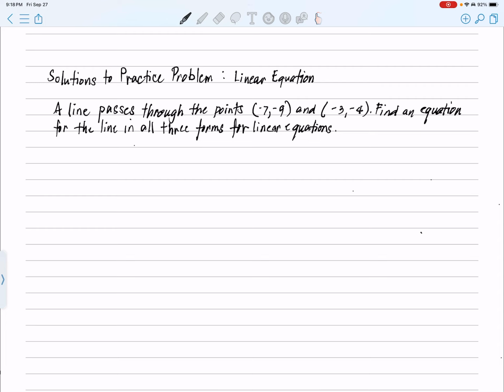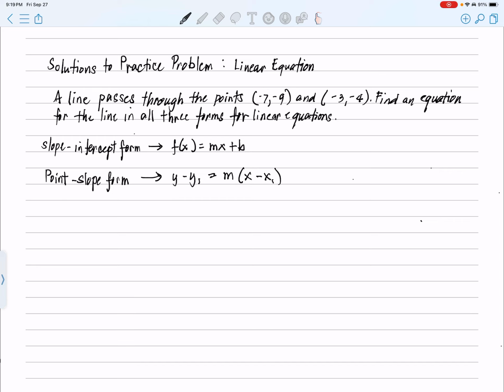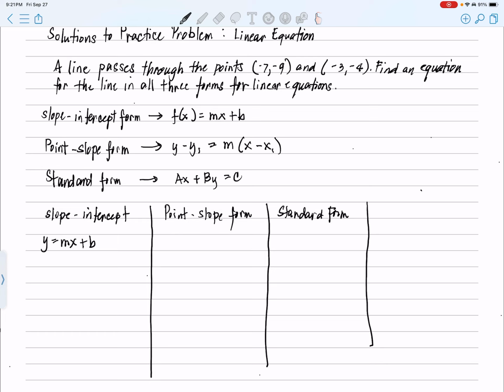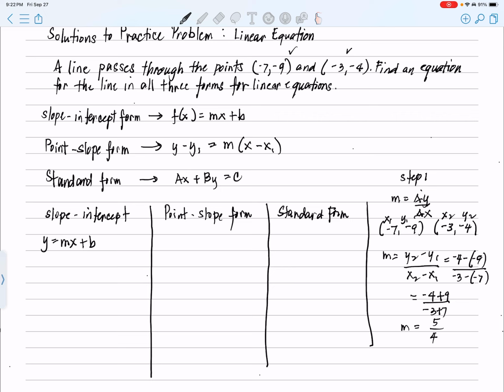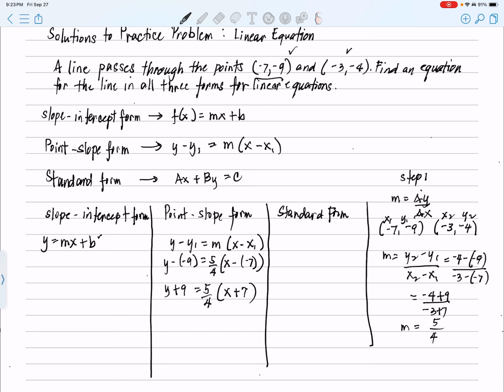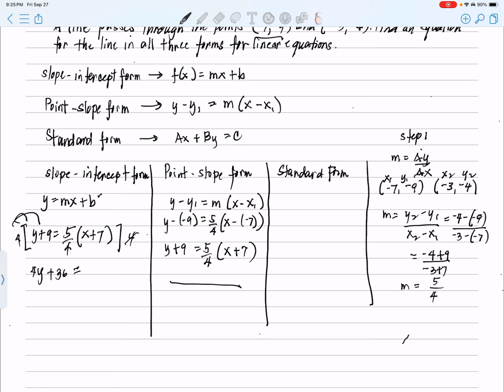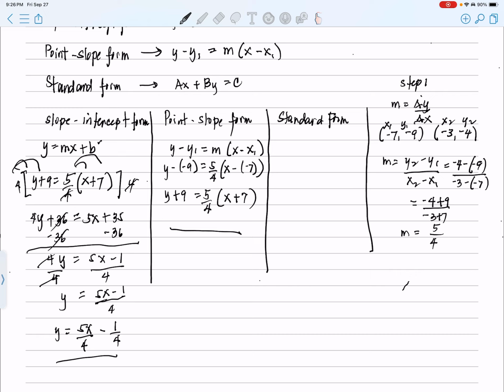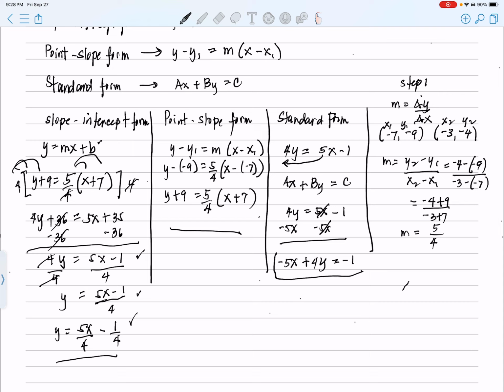matematika: Prerequisite Review for AP Precalculus: Linear Functions (Part 1) solutions